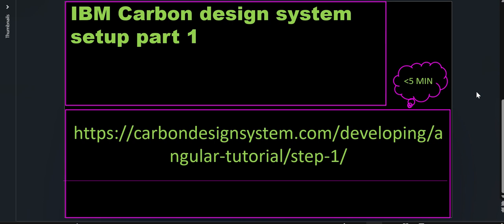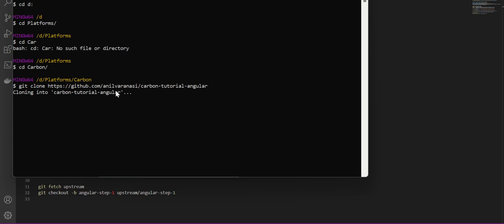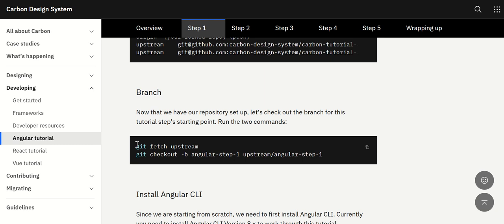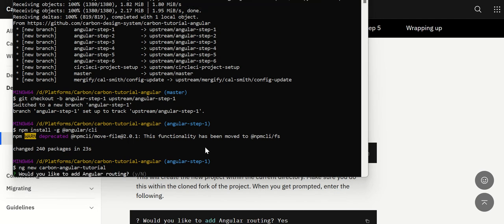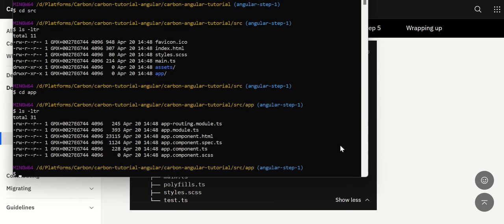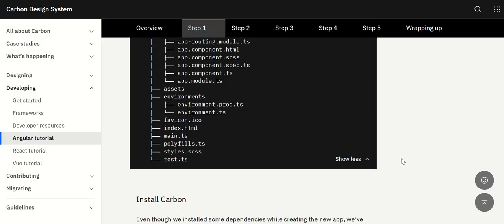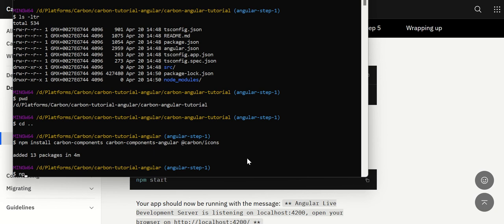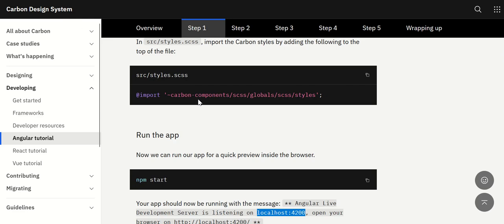IBM Carbon Design system Setup part 1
To update src/styles.scss I had to use absolute path like mentioned below and it worked.
@import 'd:/platforms/carbon/carbon-tutorial-angular/node_modules/carbon-components/scss/globals/scss/styles';